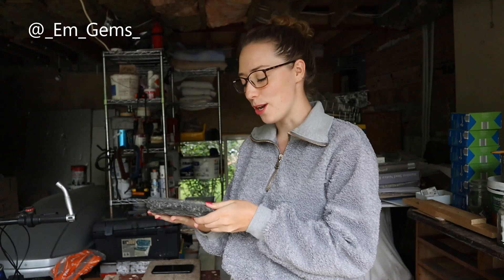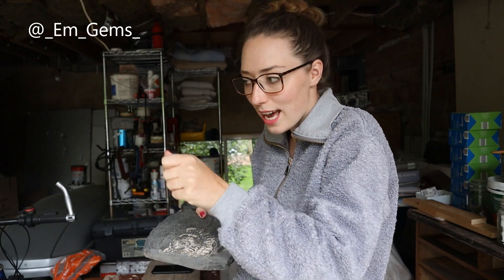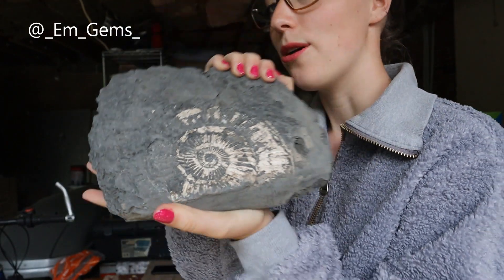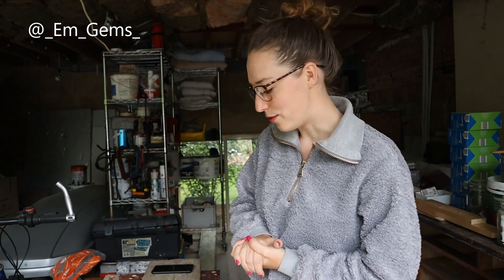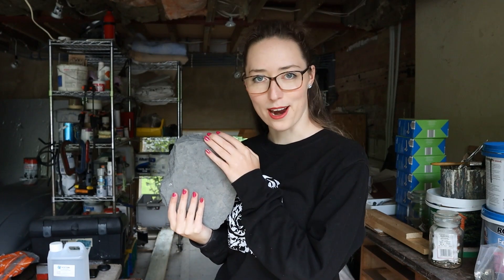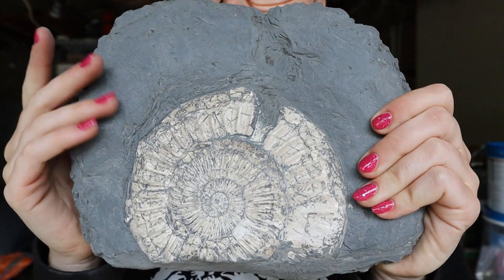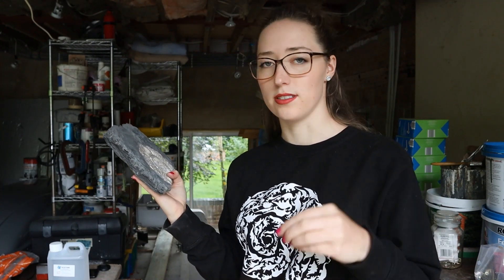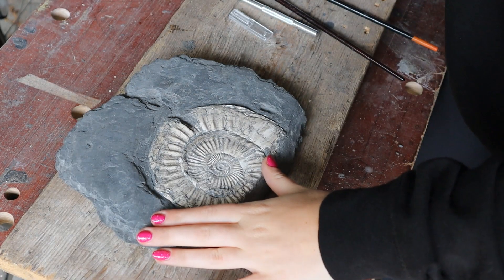Fossil Friday - IT TURNED OUT AMAZING 😍 Ammonite Prep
This one cleaned up so well 😍